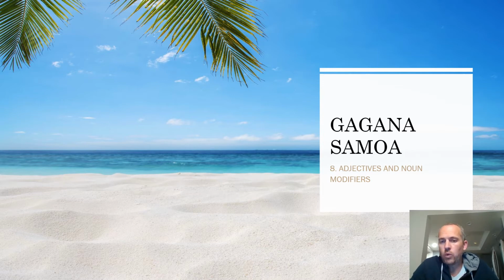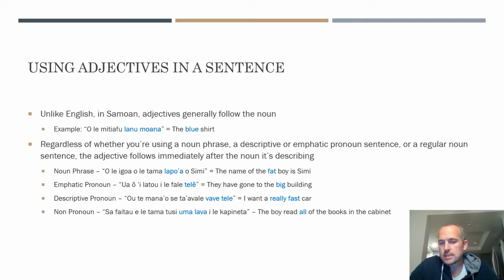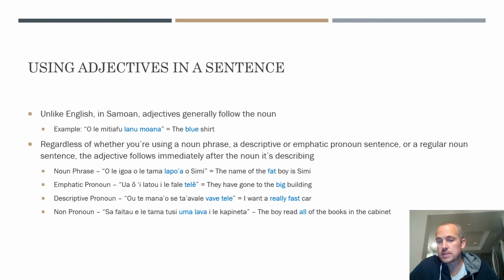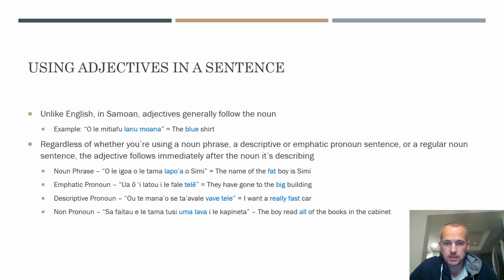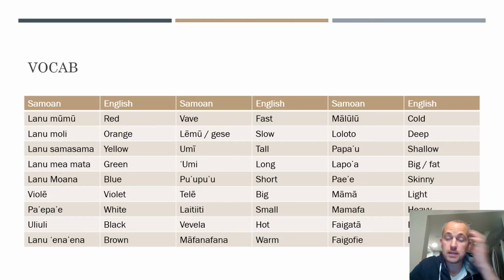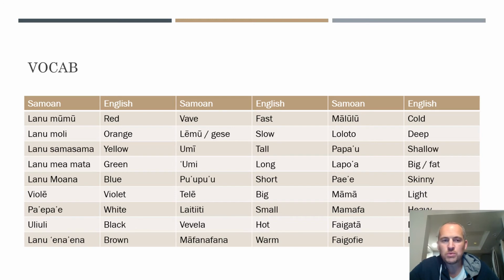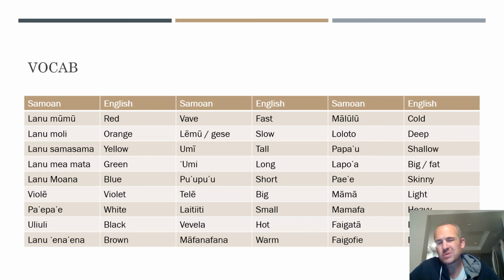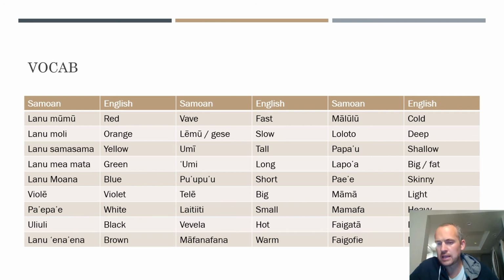How to Speak Samoan - Adjectives and Noun Modifiers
Samoan language 101. The eighth installment in a video series intended to help people learn to speak Samoan. In this video, we'll go over how to use adjectives or other noun modifiers. Before watching this video, consider watching previous ones on Samoan pronunciation, noun phrases, emphatic and descriptive pronouns.